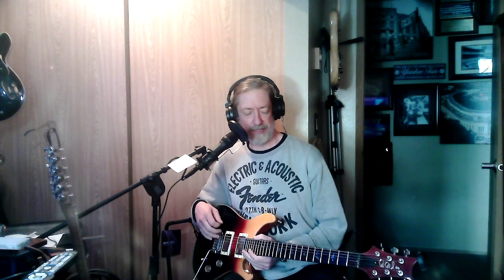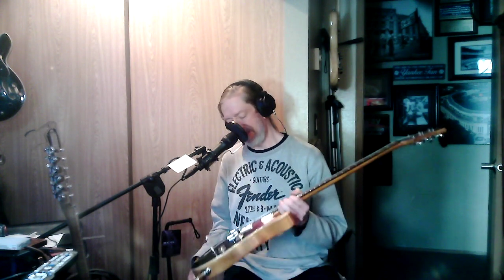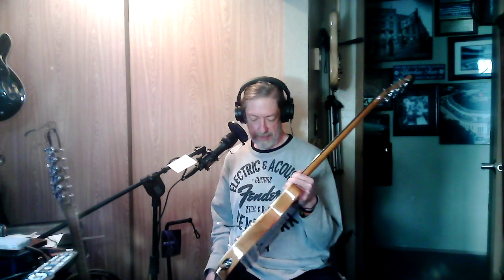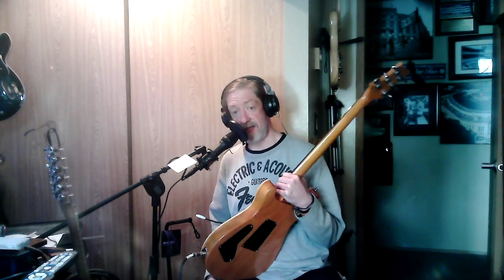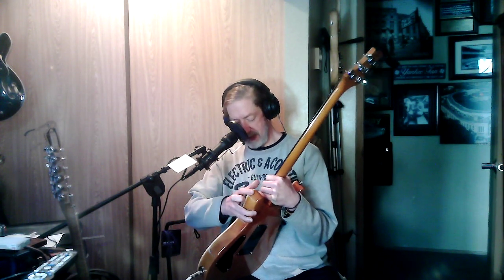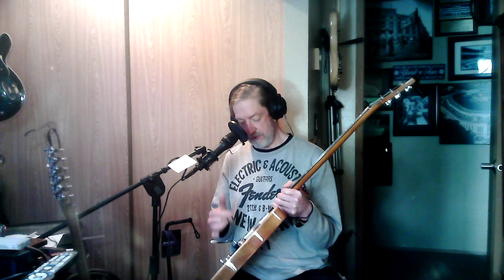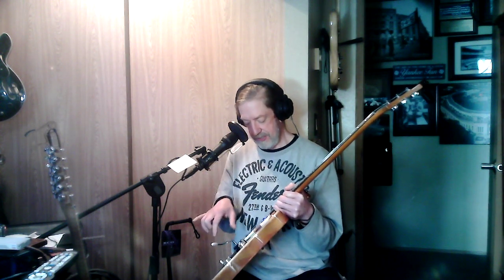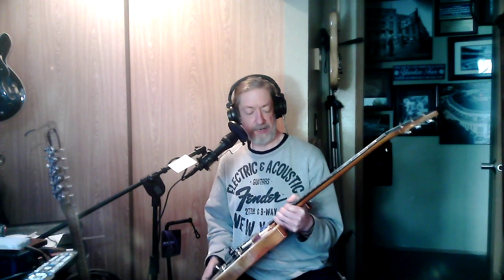All Right Now... PRS Bridge secret!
PRS Bridge screws ARE different! The whole thing needs to be raised!